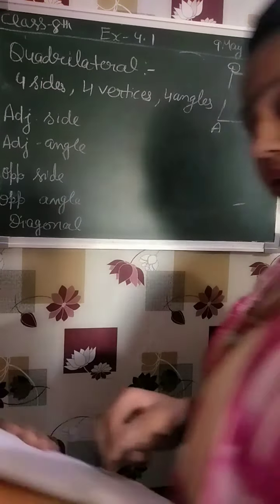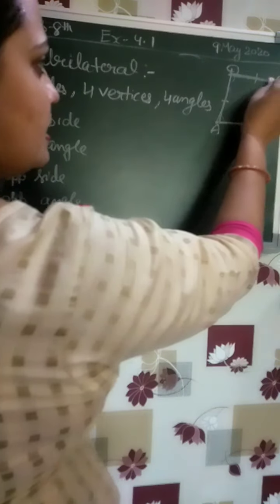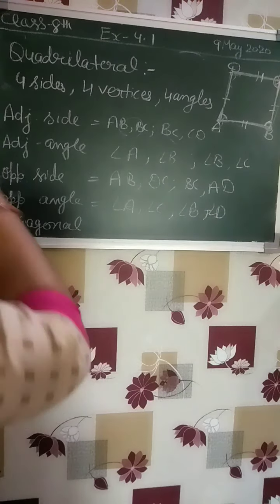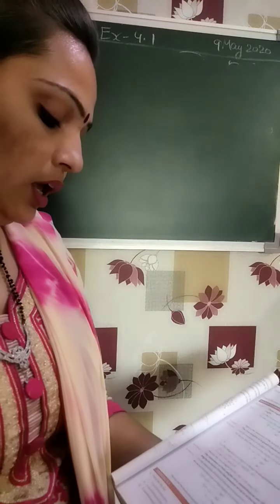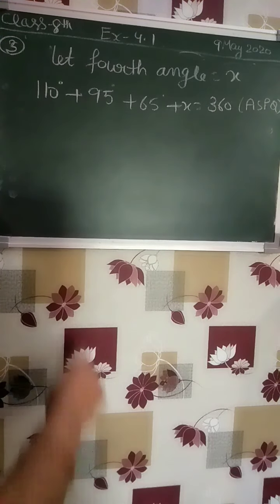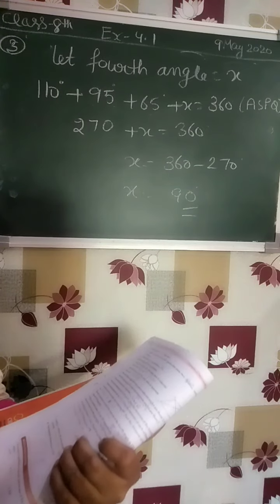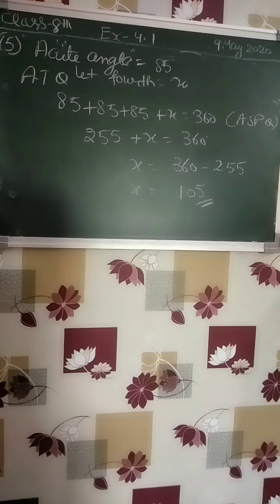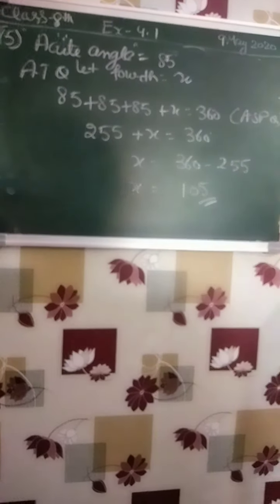Class 8 exercise 4.1